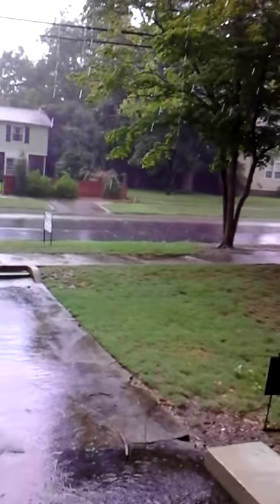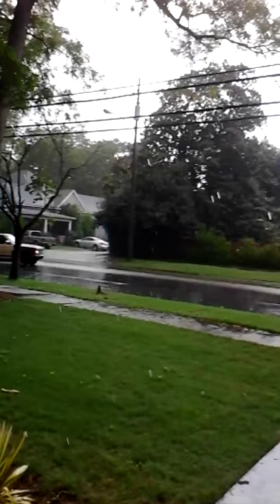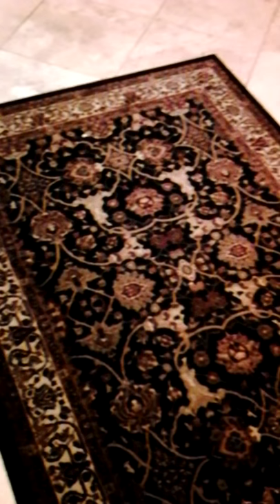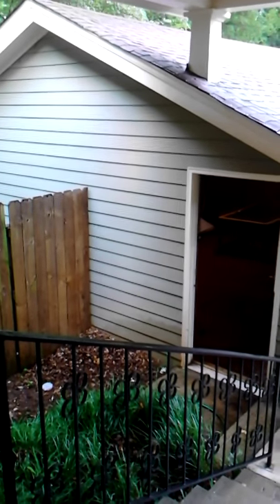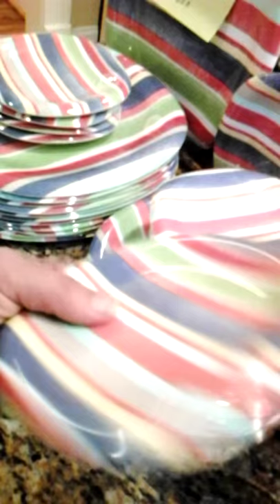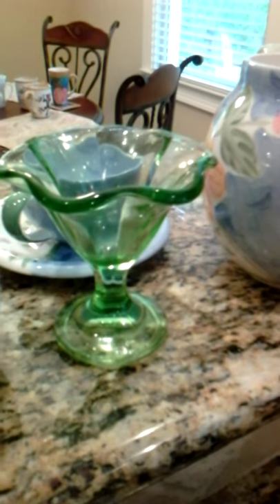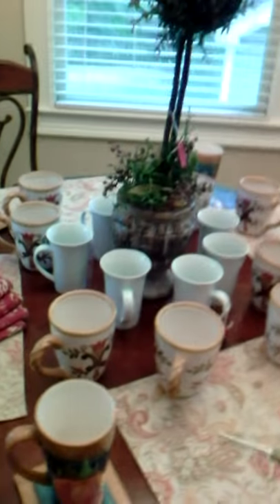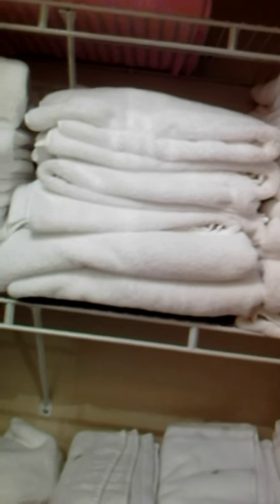Bella House Estate Sale Pine Mountain GA 6/4-6/6